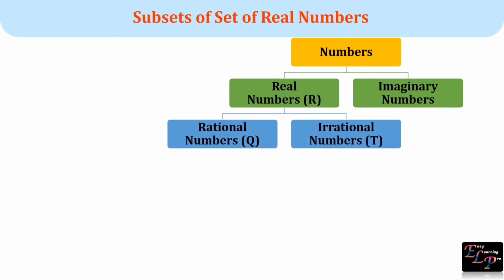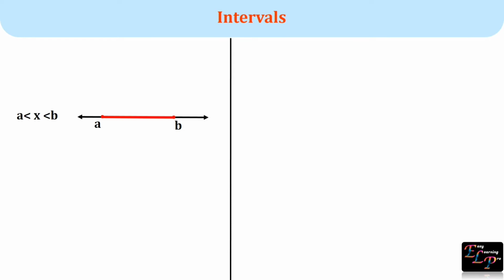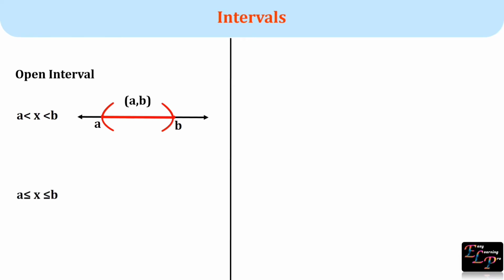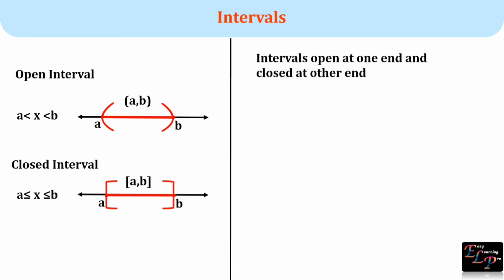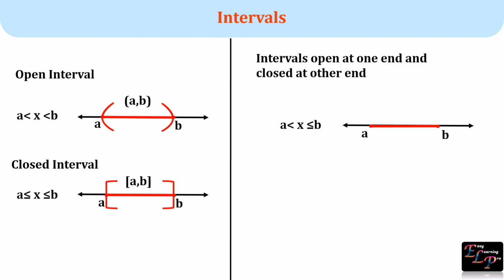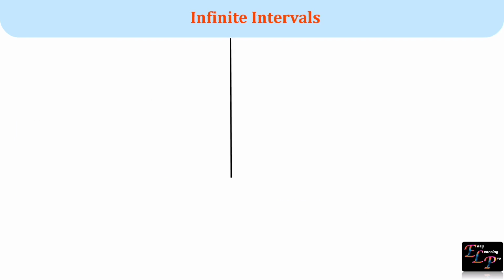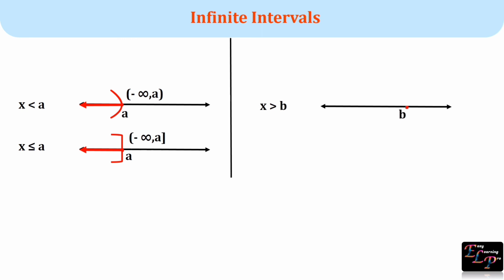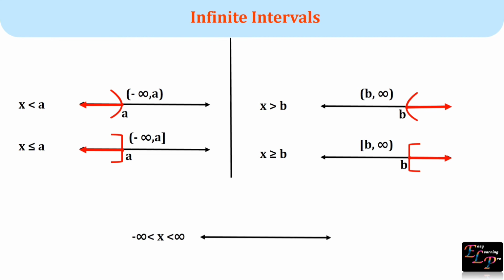Subsets as Intervals | Chapter 1 | Sets | Class 11 | Mathematics | NCERT/CBSE/STATE